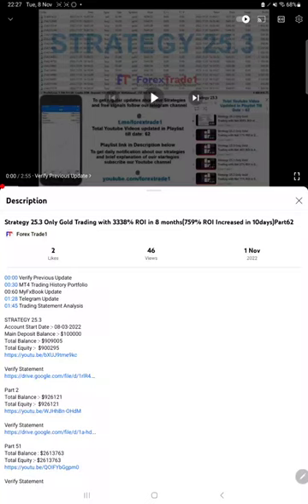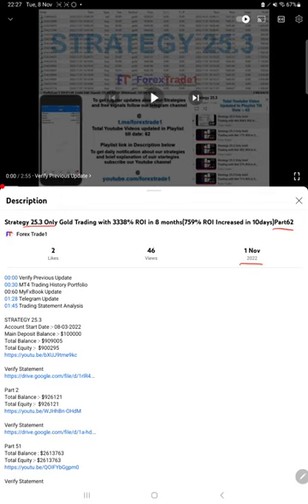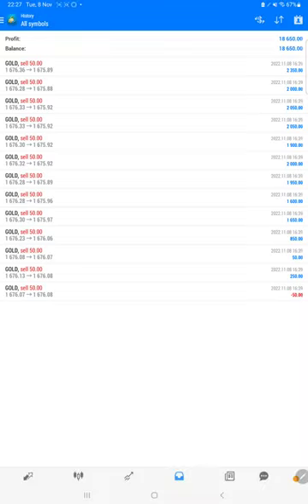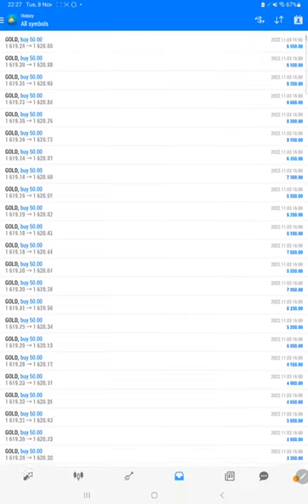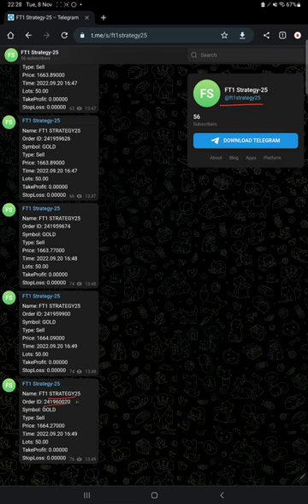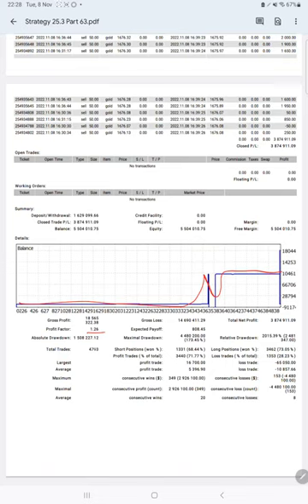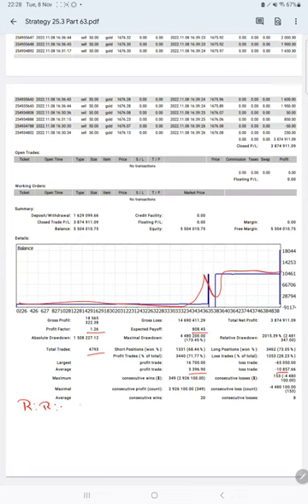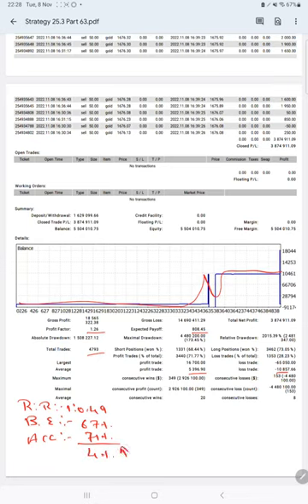Strategy 25.3 Only Gold Trading with 3874% ROI in 8 months(536% ROI Increased in 7days)Part63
00:00 Verify Previous Update
00:25 MT4 Trading History Portfolio
01:50 Telegram Update
01:10 Trading Statement Analysis